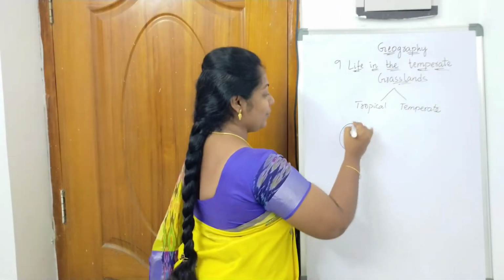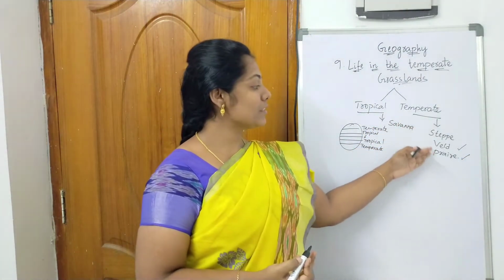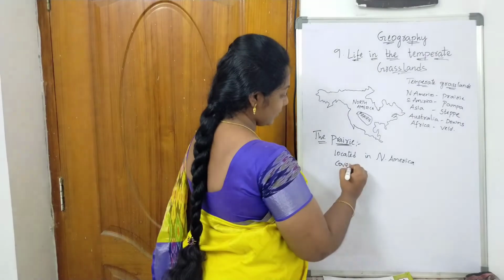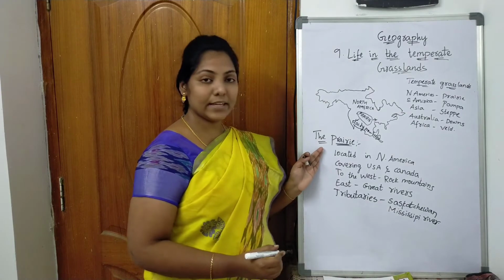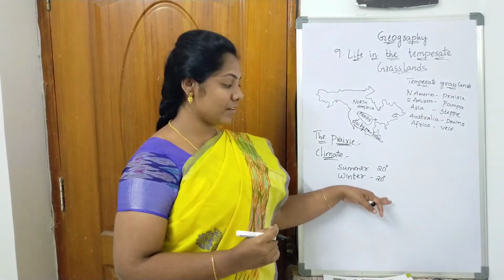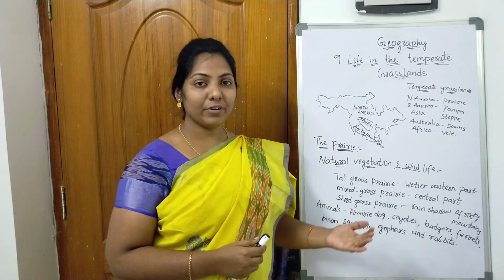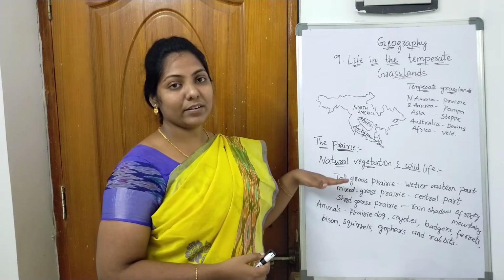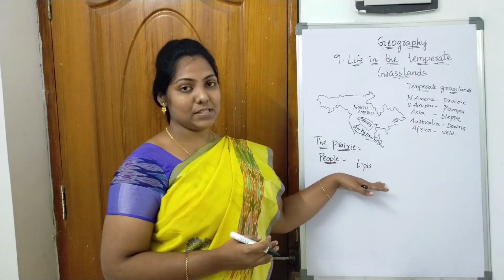7th Class - Geography: 9.Life in the temperate Grass lands